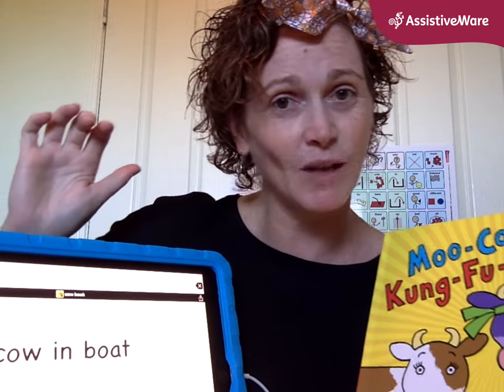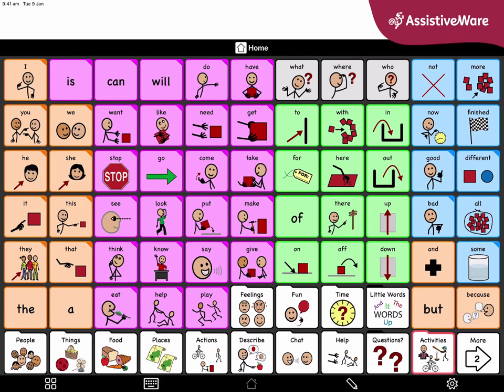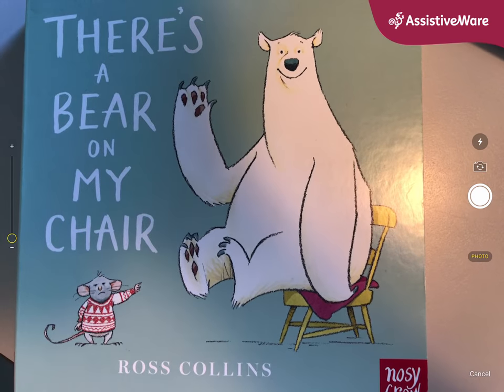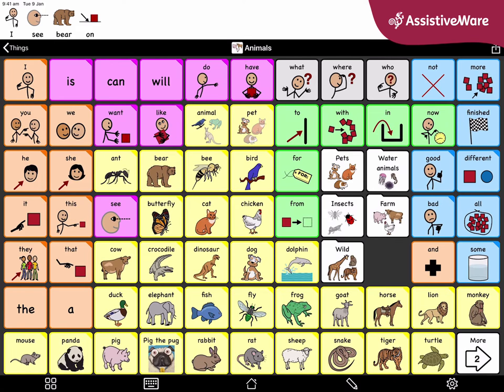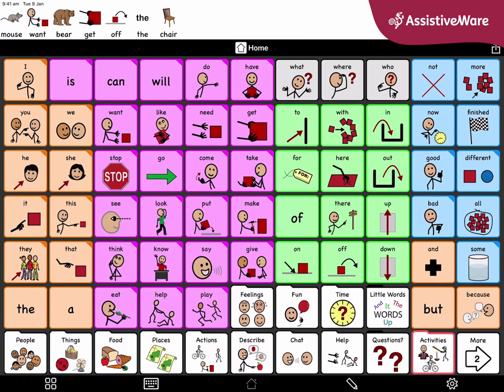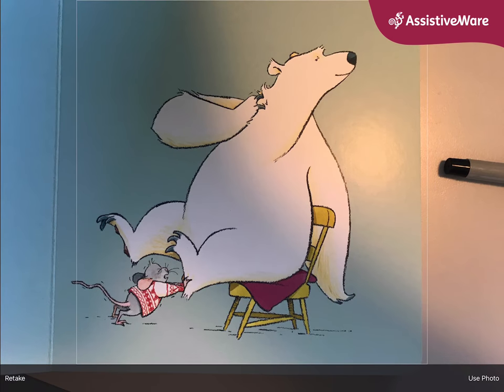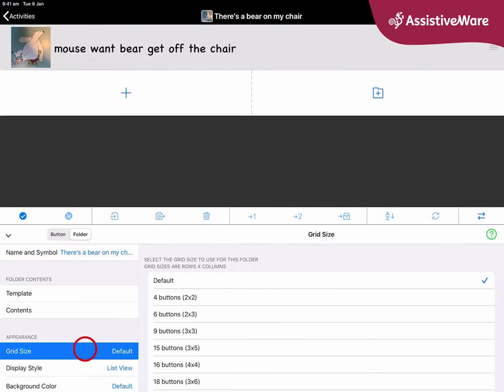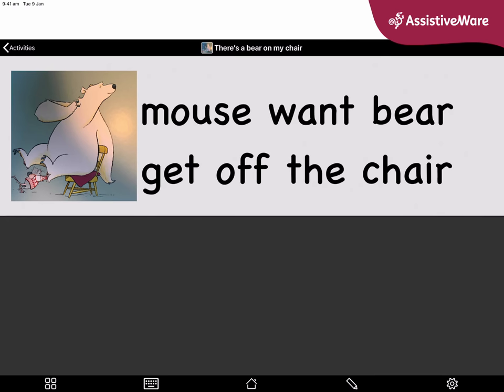Retelling stories with Proloquo2Go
Rereading stories builds familiarity and a love for reading. Retelling a story helps us become good readers.
In this video, Amanda shows us step-by-step how to retell a favorite story using Proloquo2Go. Watch and start retelling today!